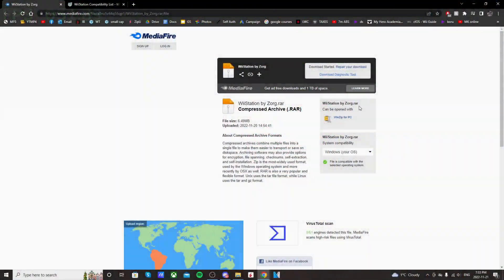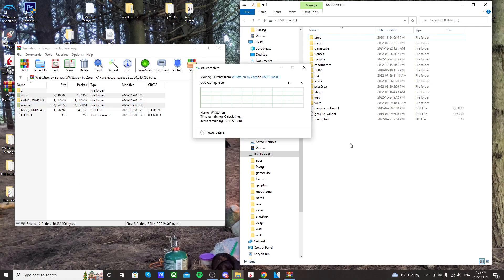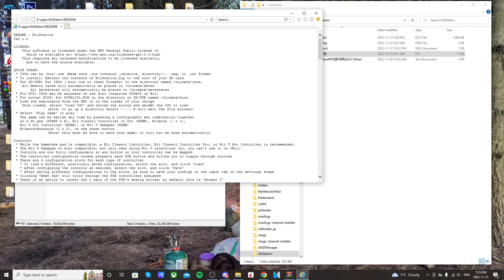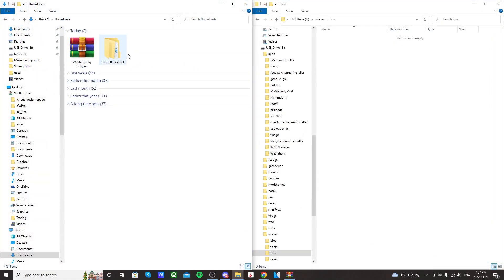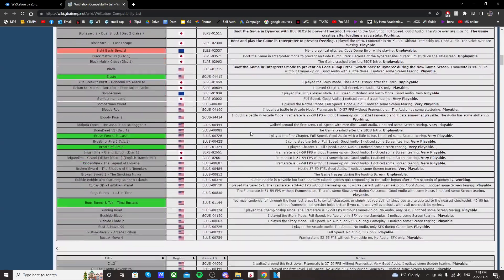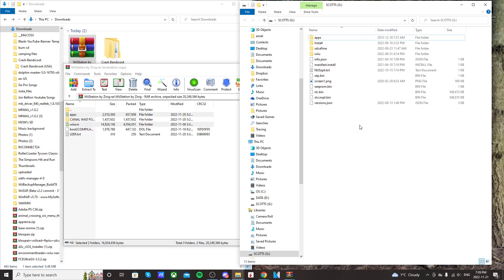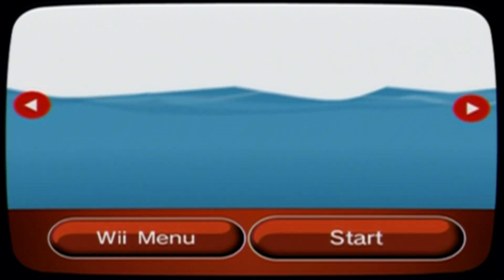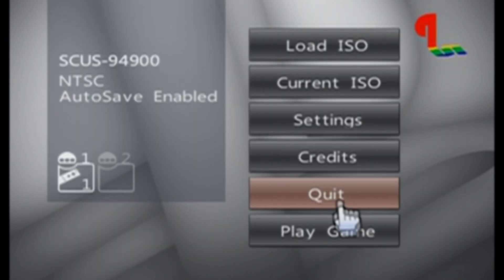Play PlayStation 1 Games on Wii & Wii U! (WiiStation Tutorial 2022)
In this video, I’m going to show you how to play Playstation Games on the Wii and Wii U for free!

Emulator ***UPDATED LINK - Please download the google drive rar file as the old link does not have the file any longer***

Products I Use:
128Gb PNY USB Stick
32Gb USB Stick
128Gb Micro SD Card
32 GB: Micro SD Card